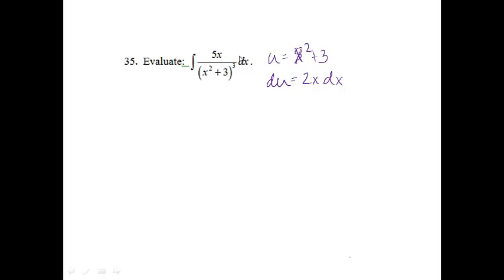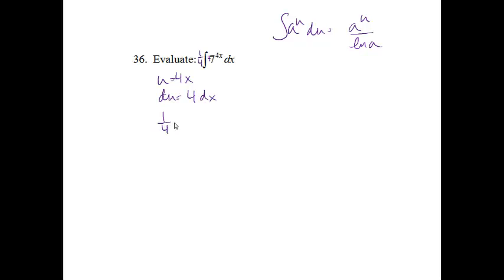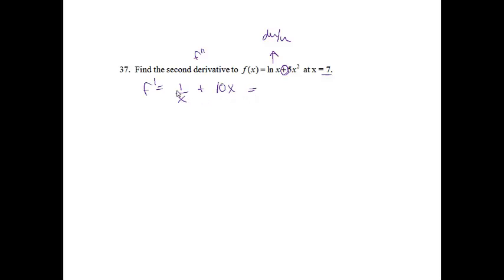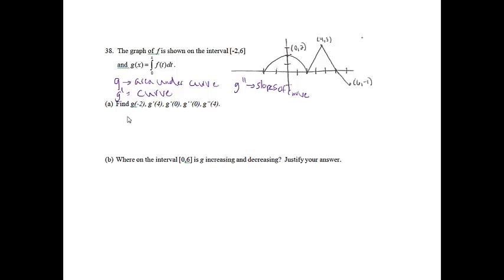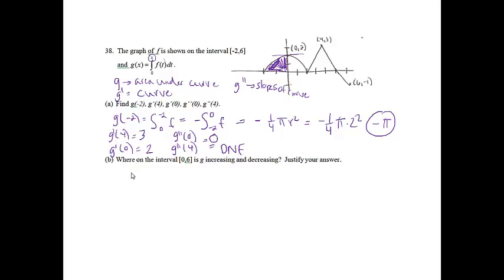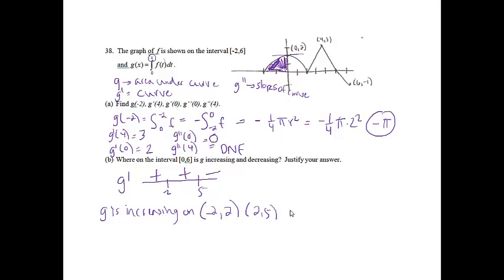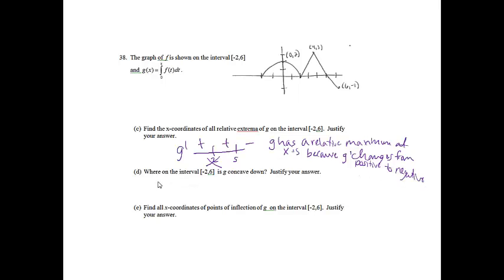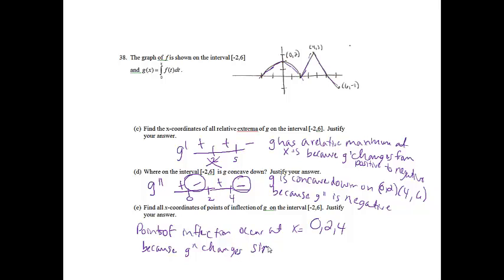Tri B Misc Review Solutions #35-38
tri b